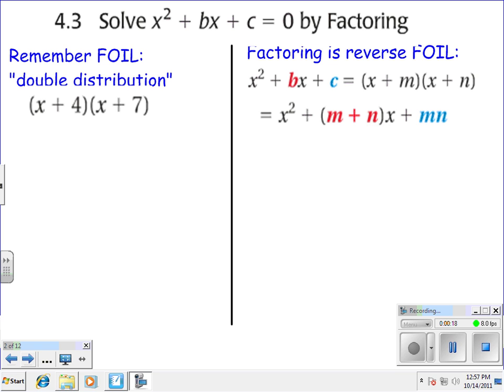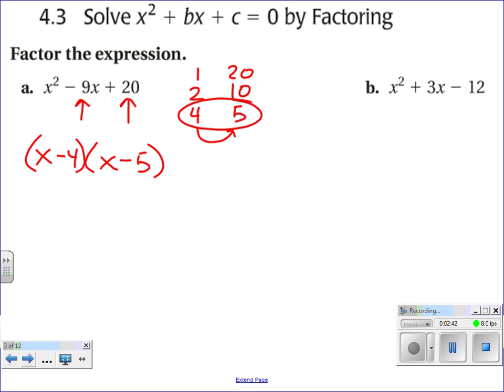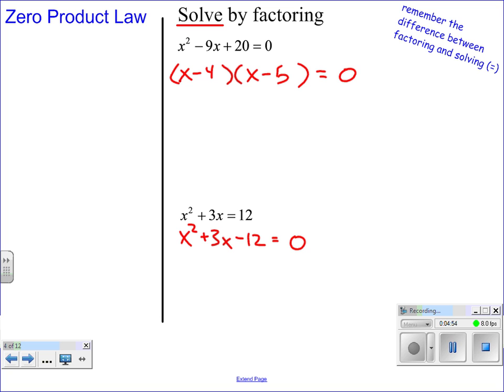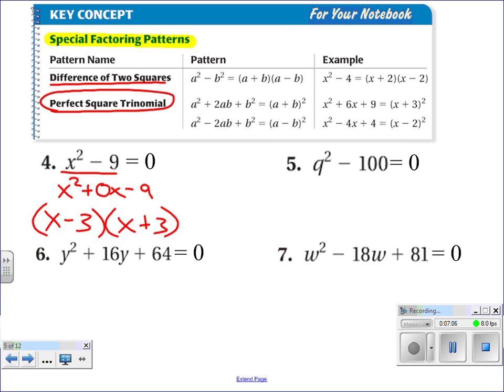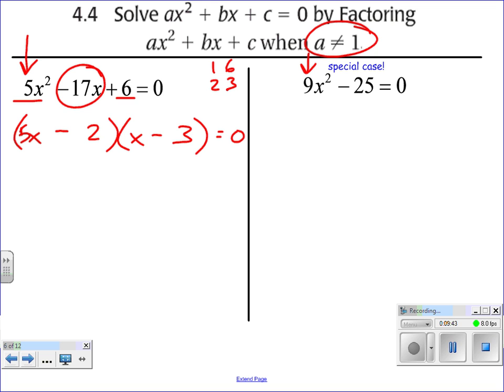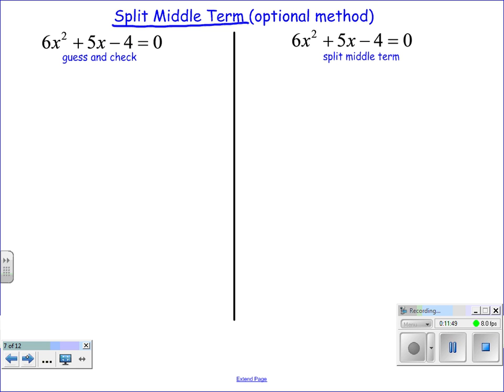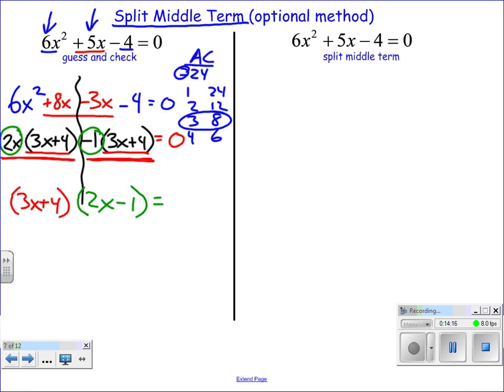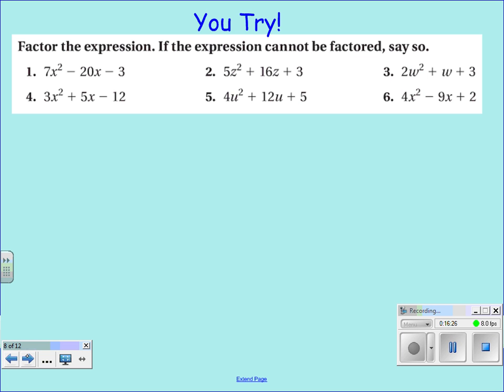4C Factoring part 1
Please review for Monday, Oct 17